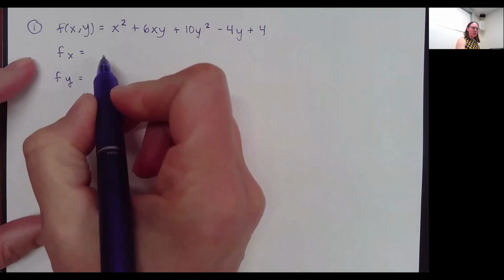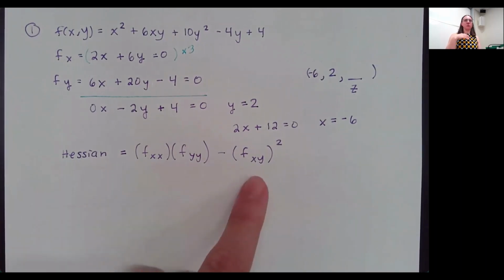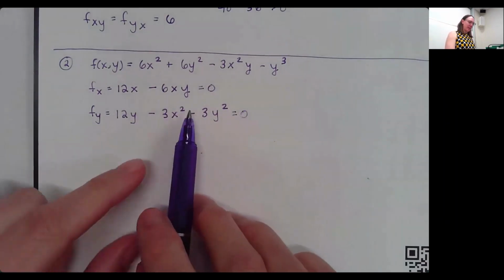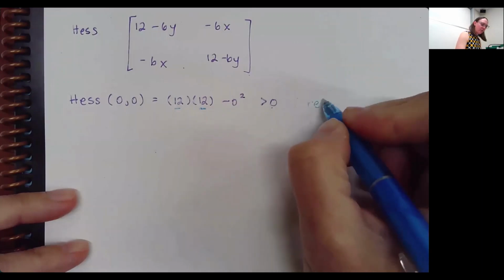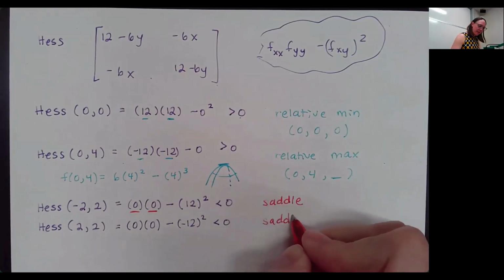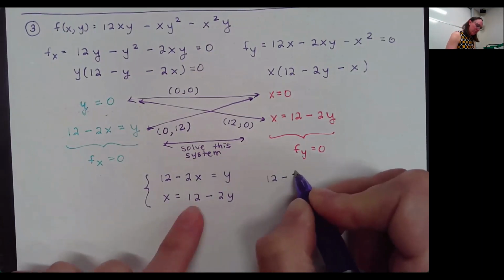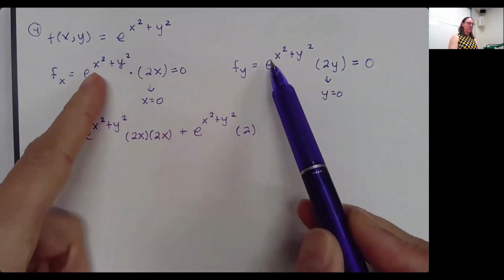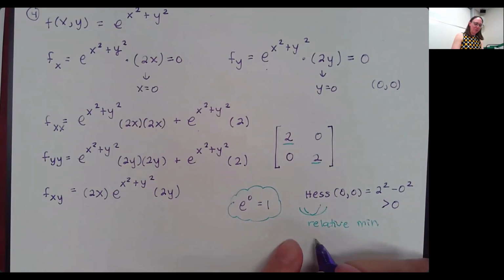Finding and classifying relative extrema in 3D, a few examples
CO19C with Sara, 9 April 2024. A few examples of finding and classifying relative extrema. The examples walk through some of the most common algebra scenarios that arise from setting the partial derivatives equal to zero.